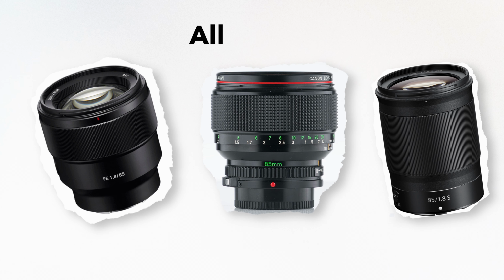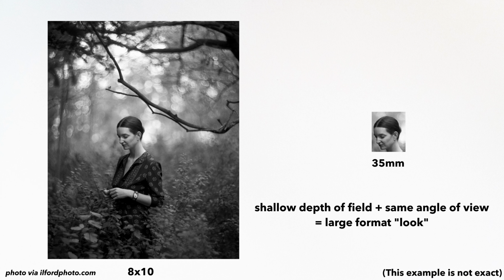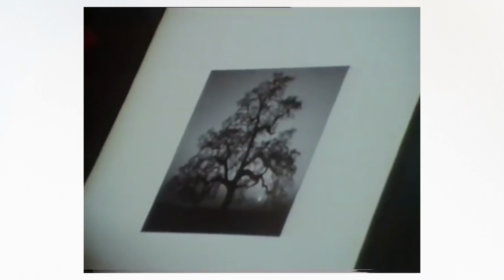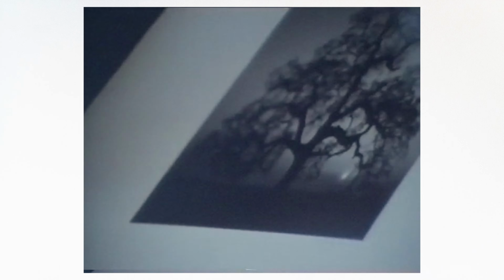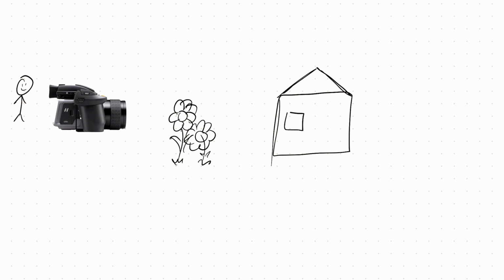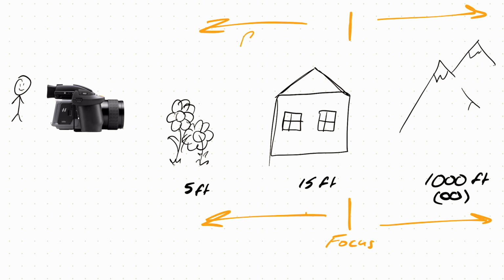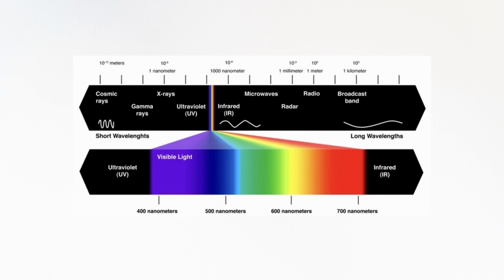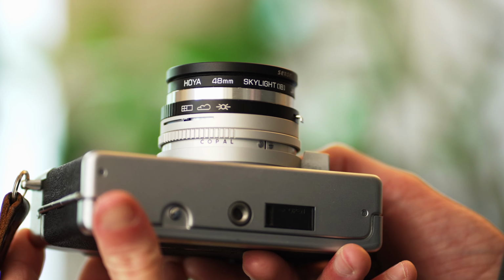Every photographer needs to read this book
After doing an internet deep-dive for a better understanding of photography, I found the book I was looking for.

VIDEO LINKS
Hyperfocal Distance
The Camera via eBay

MUSIC

Song: Gathers Under Birth
Game: Under Night In Birth
Original Composer: Raito
Cover: AkitoBass